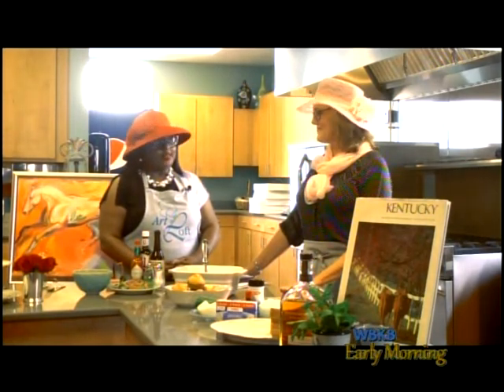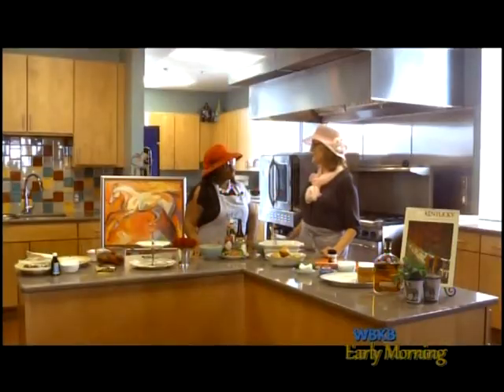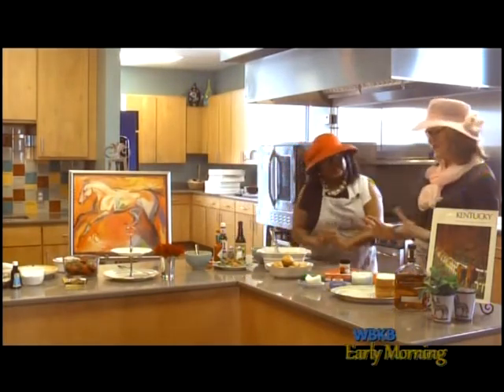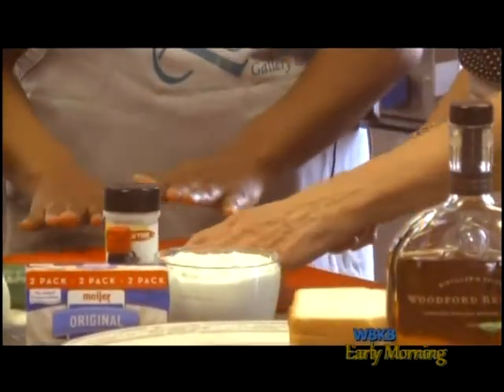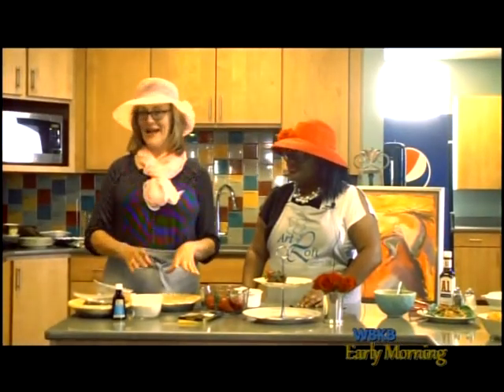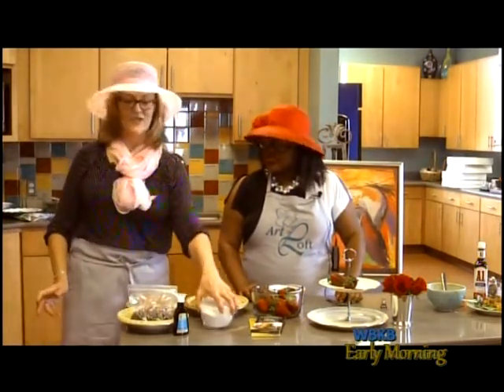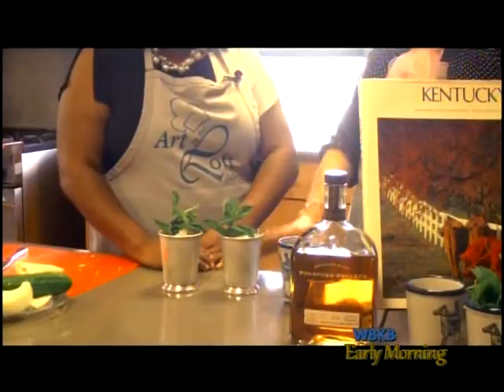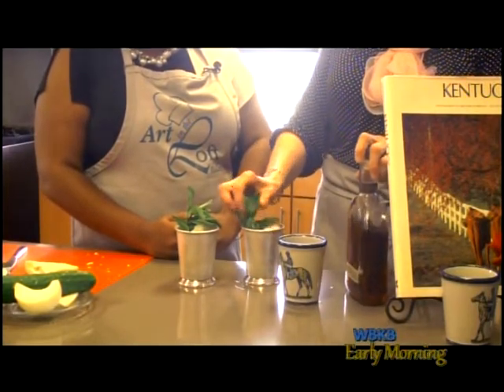'What's Cookin' With Star Connor: Welcome to the Kentucky Derby